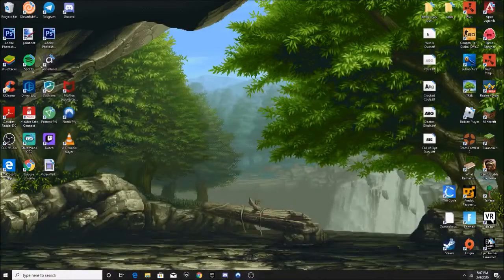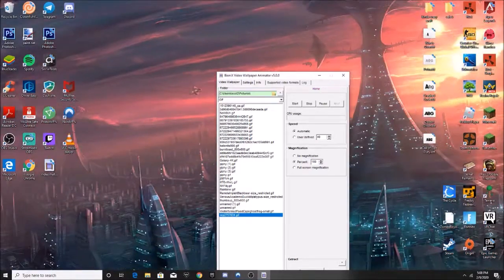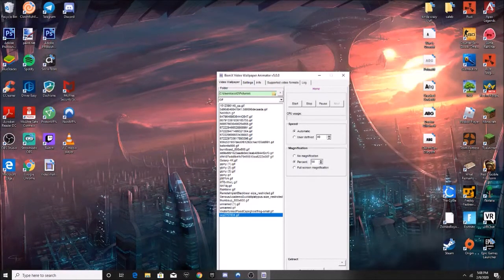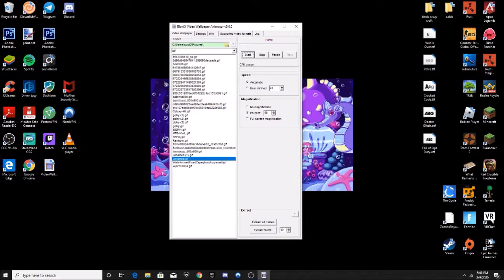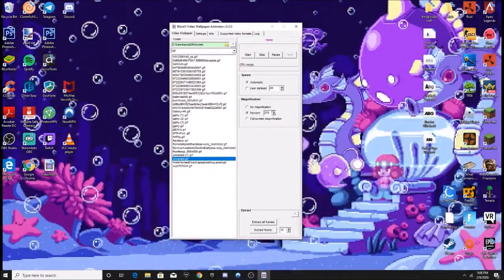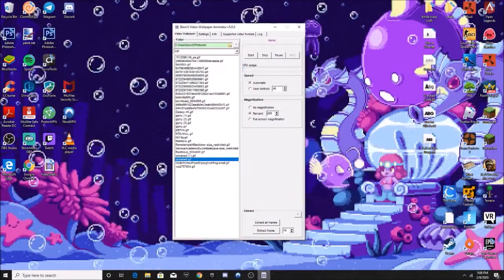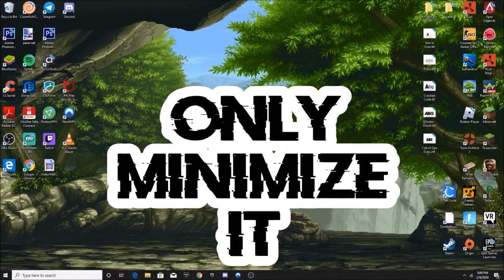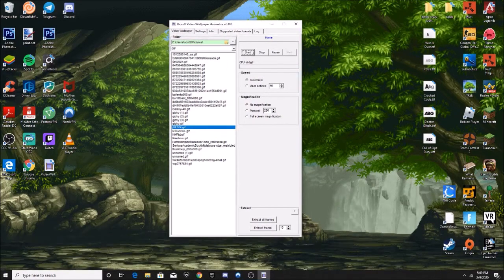How to get an Animated Wallpaper for PC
have fun with your GIF wallpapers!

   i dont play roblox that much
Hope you enjoyed this video but if you didn't ¯\_(ツ)_/¯ just leave a comment why you didn't!

please share to your friends :D